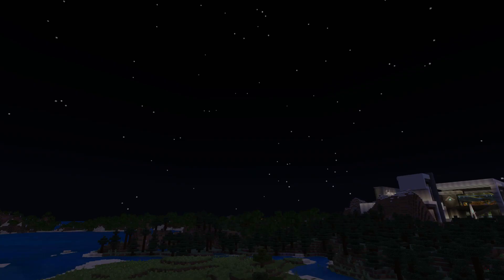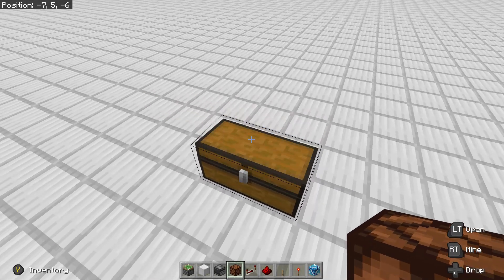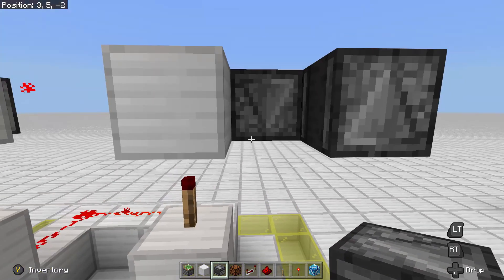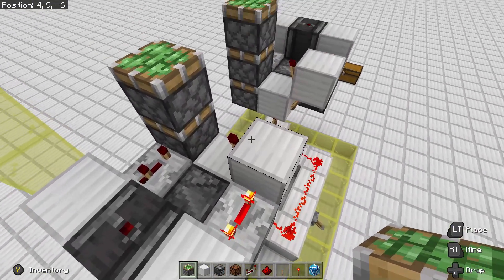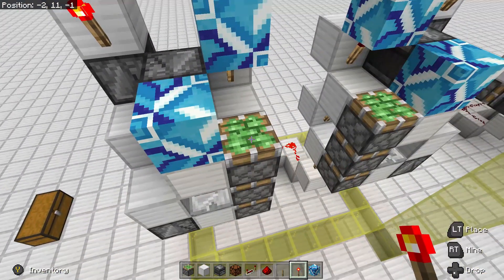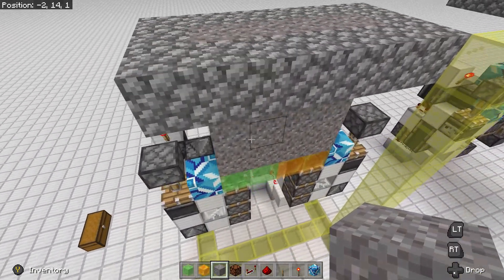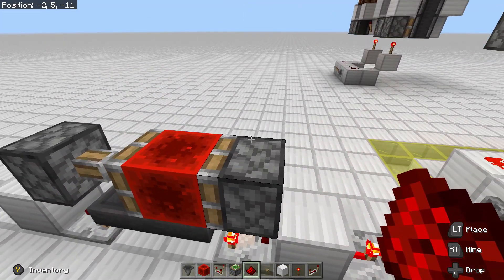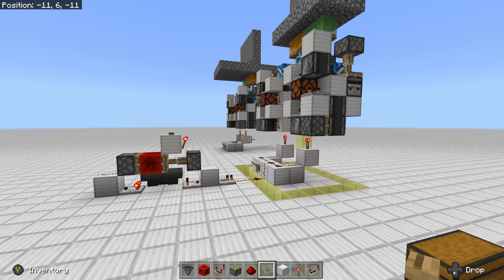Minecraft Bedrock: 3x4 Piston Door Redstone Tutorial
In this Bedrock Redstone Tutorial, we build a 3x4 piston today, that is basically the same door used in Storage Wars on the Hermitcraft server, built by Mumbo Jumbo.  They use a triple piston extender that was designed by The Bow Tie Man.  They open and close fast also it is  somewhat compact as each triple piston extend fits in a 3x3 area.

World Download
.mcworld